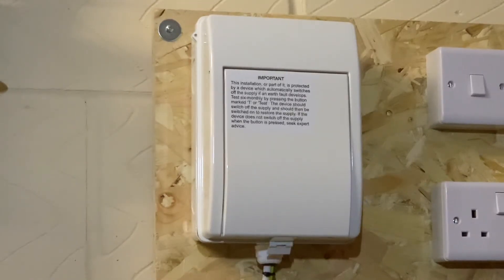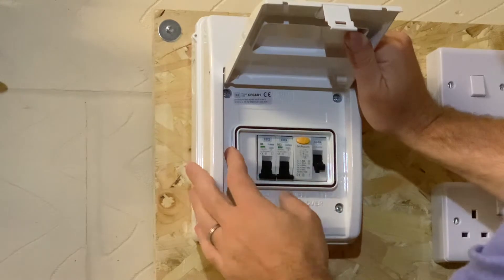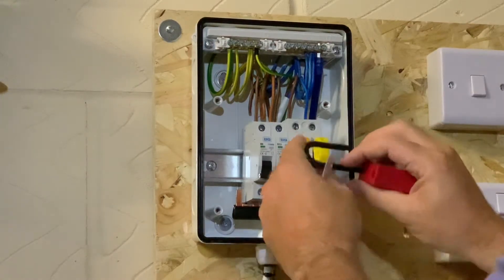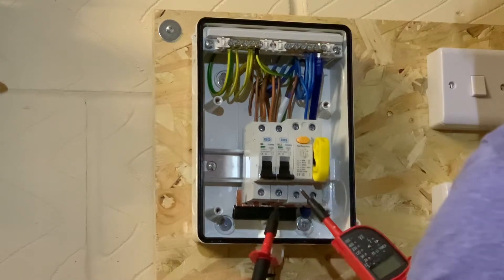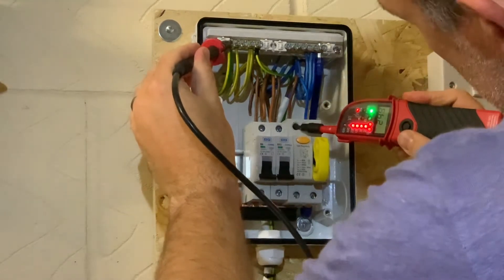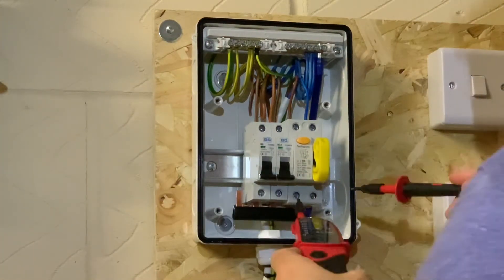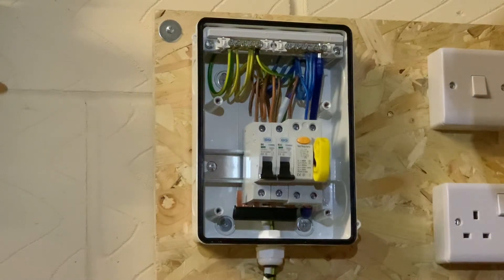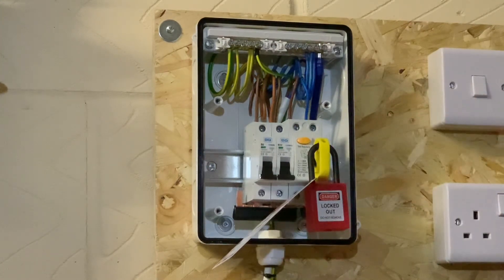The most exciting single phase safe isolation video ever made. Garage CU test rig.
Short, but hopefully fairly informative, single phase safe isolation and lock off video set up on a test rig. Tested using TIS 851 - Test Instruments voltage tester.